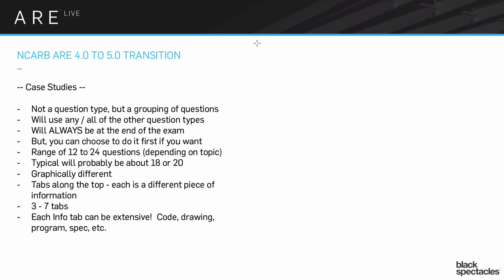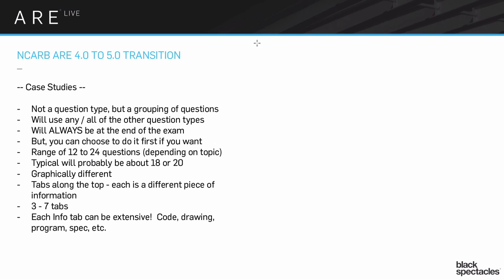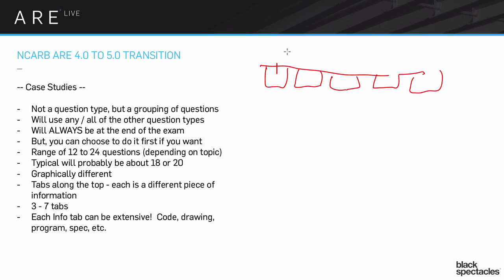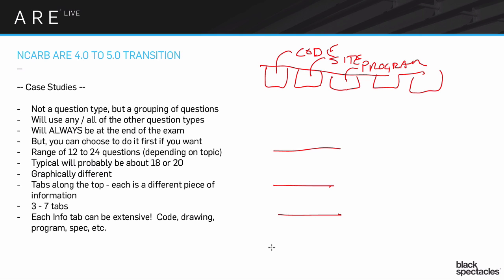Case Studies - ARE 4.0 to 5.0 - Architect Registration Exam A.R.E. Webinar